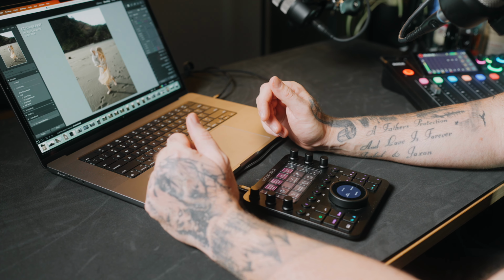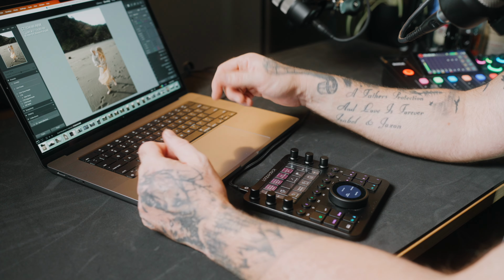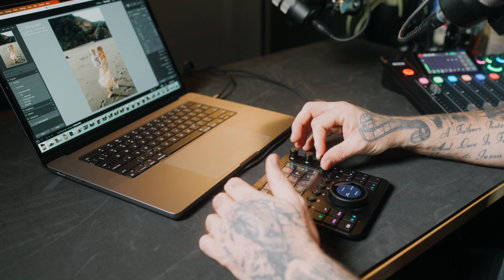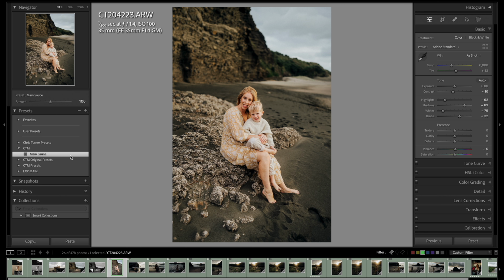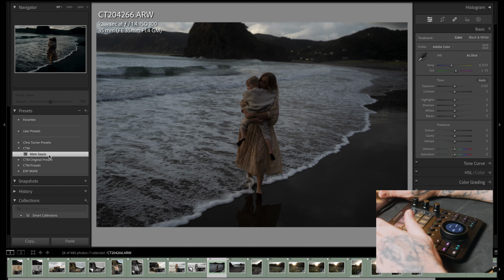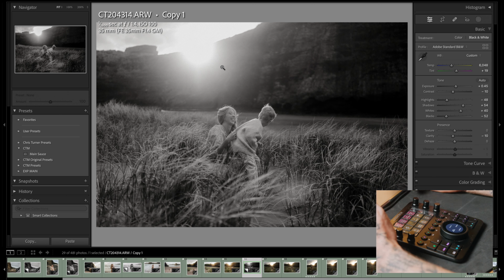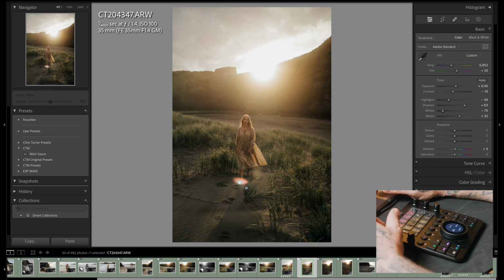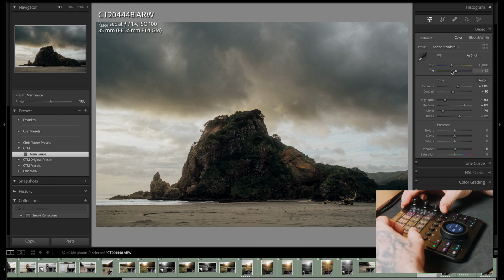Sony A7IV + 35mm | Lightroom + Loupedeck CT Workflow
New 2023 V3 Presets out!

Gear I own:

Sony A7IV x2
Sony A6600
Sigma 85mm 1.4 DG DN
Fuji X100V